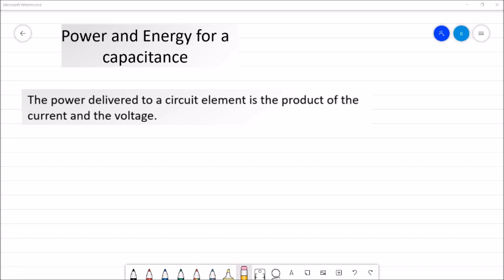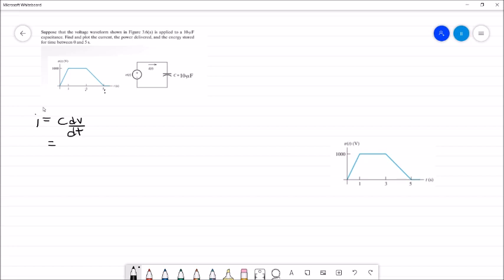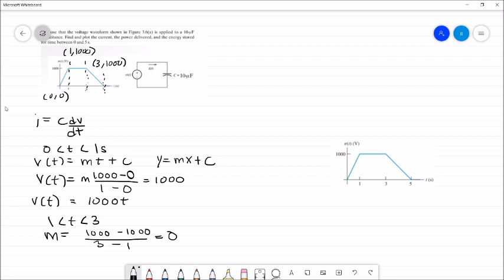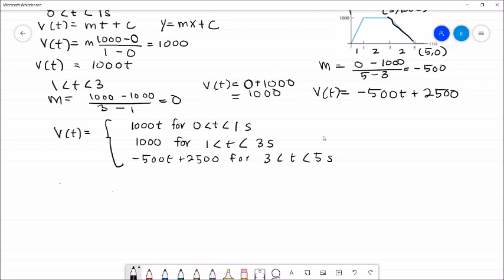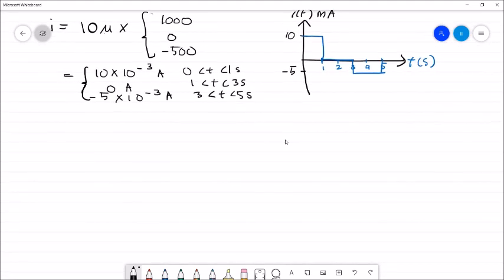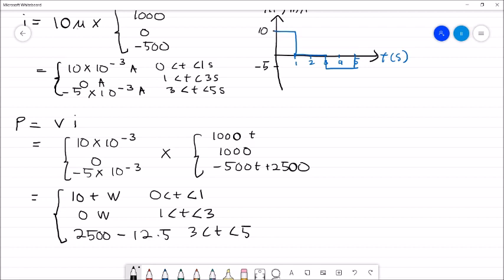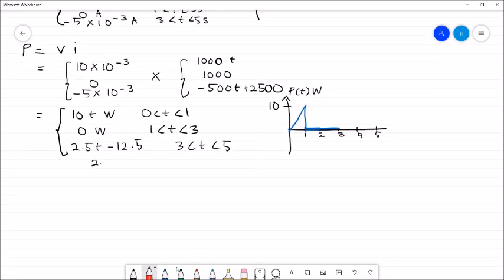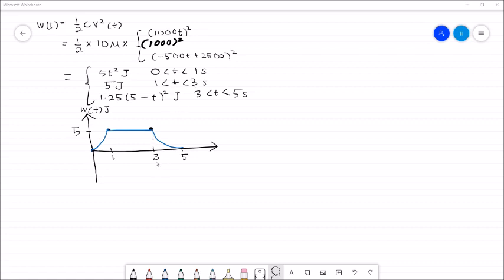Capacitance Power and energy